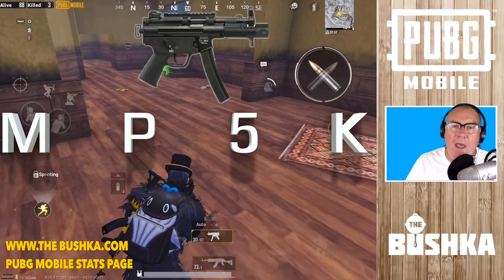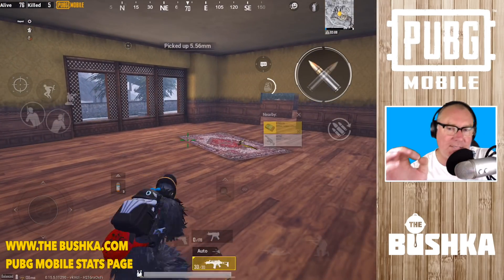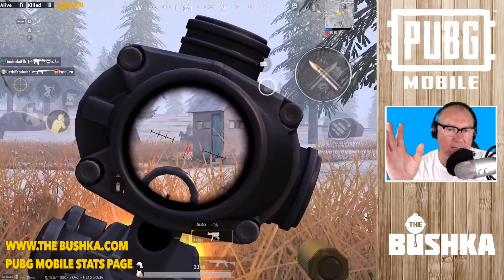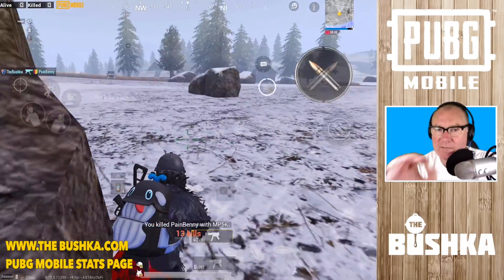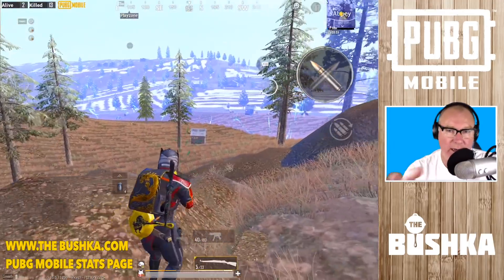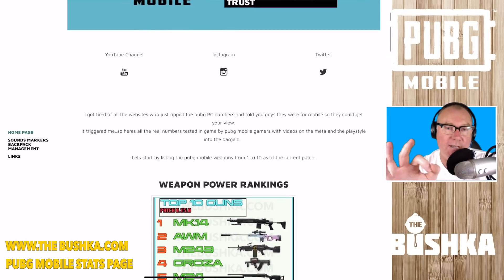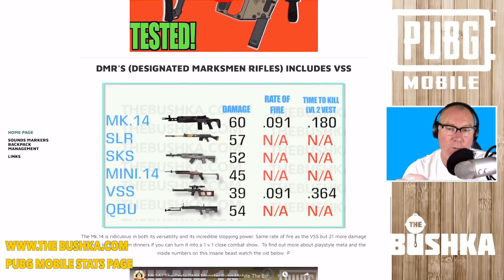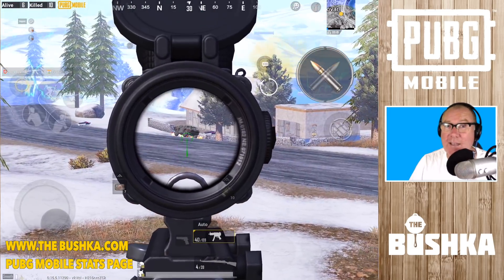MP5K NEW GUN GUIDE PUBG MOBILE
The Mp5k is the new gun in PUBG mobile that dropped with patch 0.15.5 another big land mark patch for smg’s and another special vikendi only weapon.  The Mp5k replaces the vector uses 9mm and has some pretty wild numbers.  To find out more watch on as we talk about the Mp5k attachments the mp5k stats and the Mp5k play style :)

MY OTHER CHANNELS - SOCIALS - MERCH - RESOURCES

Stick around the page for pubg mobile tips tricks, map reviews, weapon guides and more.